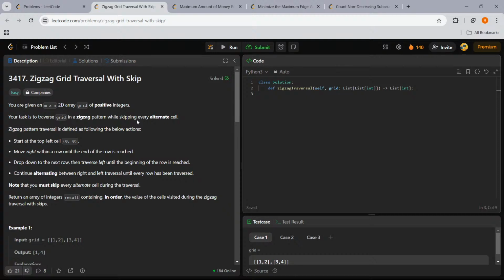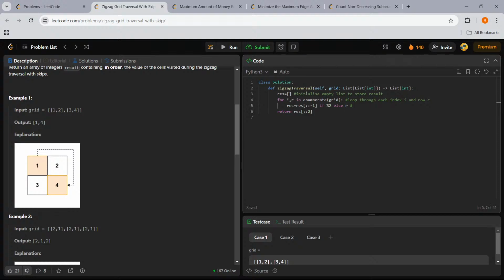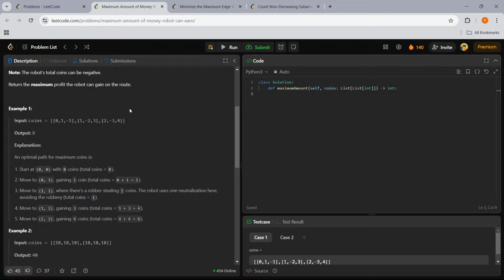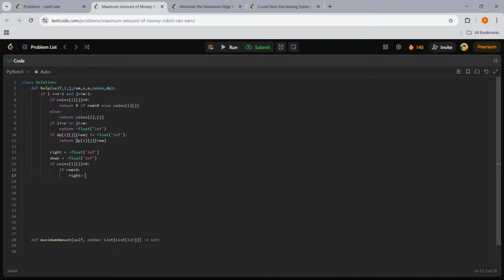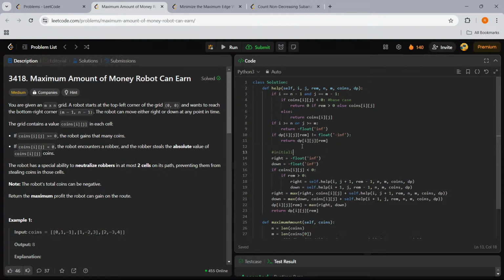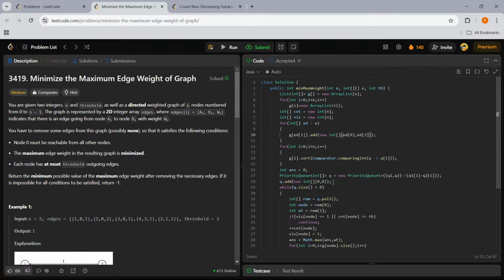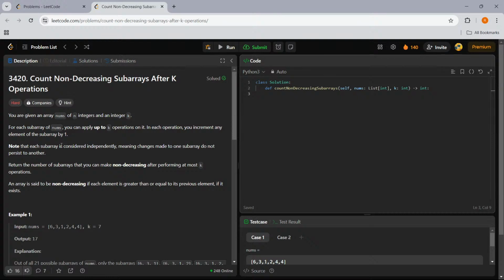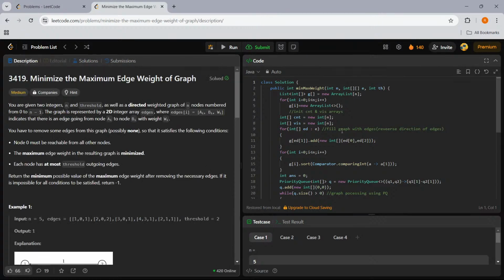Leetcode Weekly Contest 432 Review and Discussions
Hi Competitive Programmers,
This is a review of Leetcode Weekly Contest 432.